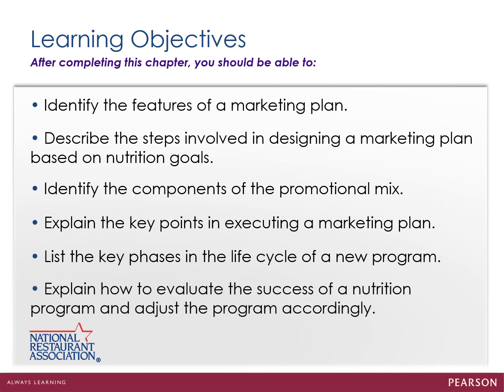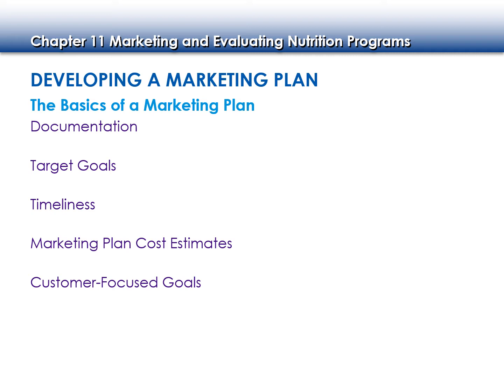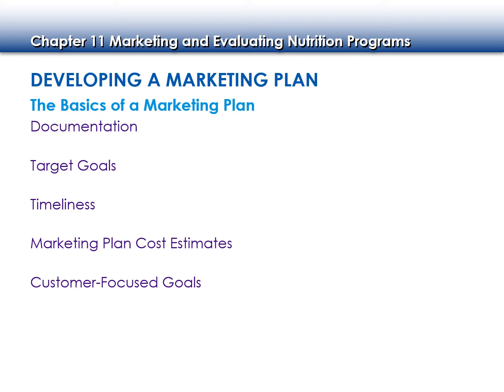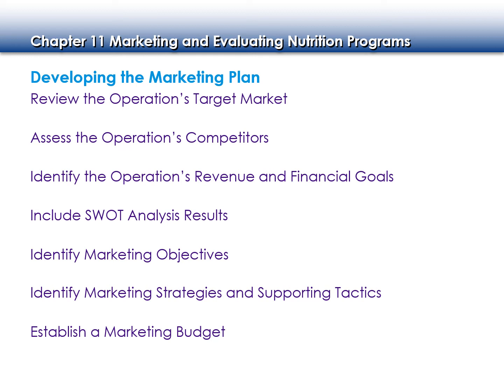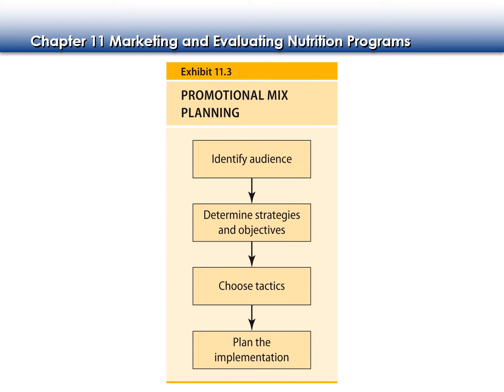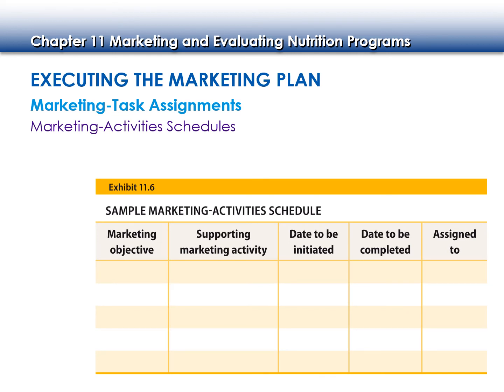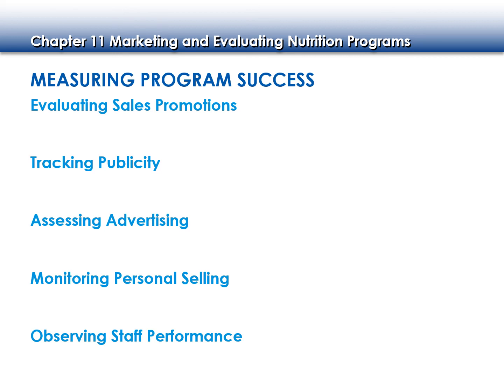Lecture Nutrition Chapter 11 Marketing and Evaluating Nutrition Programs